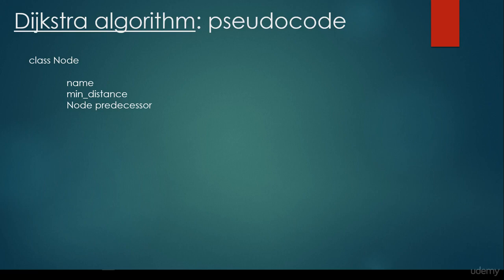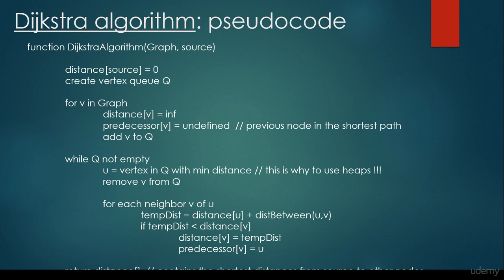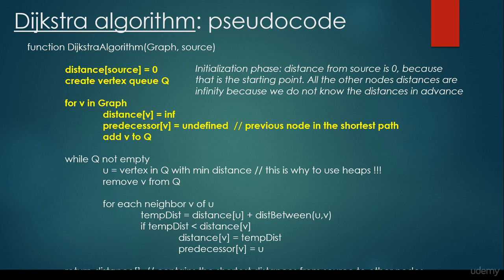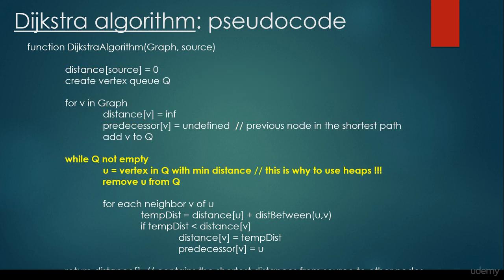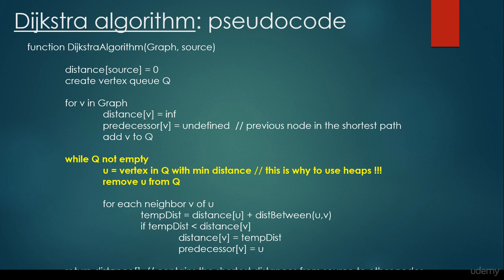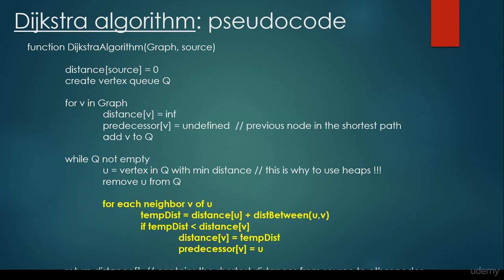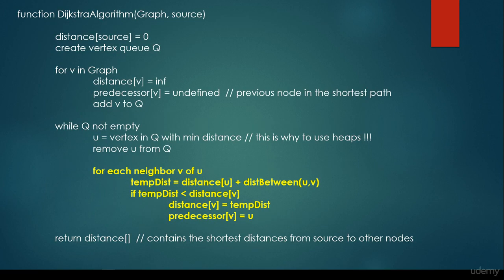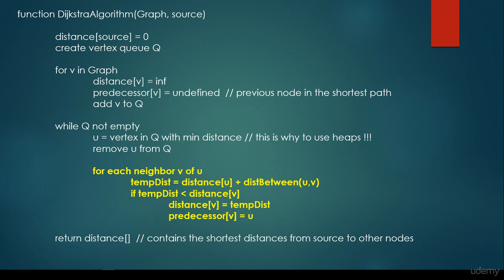020 Dijkstra algorithm introduction algorithm | Computer Monk 🔴